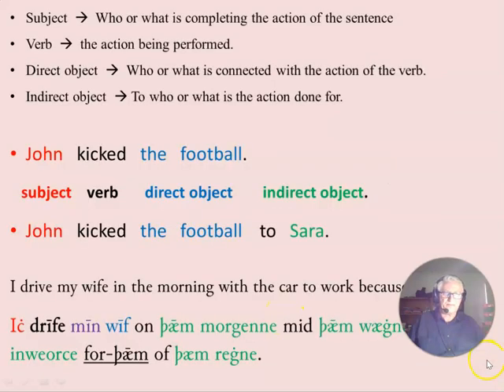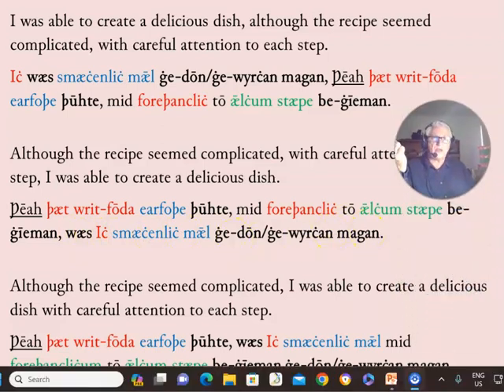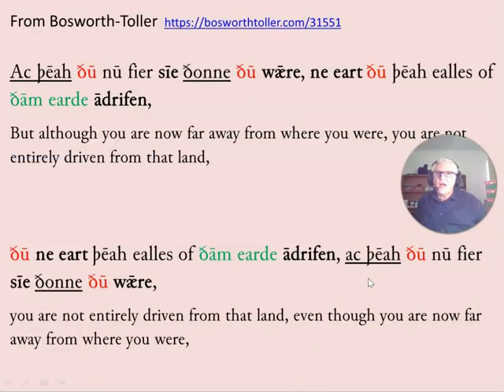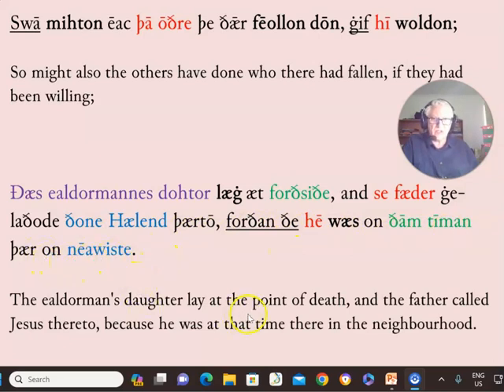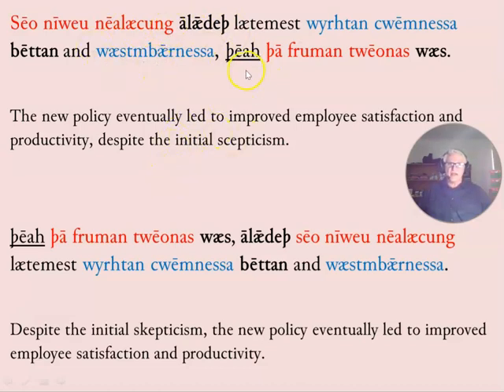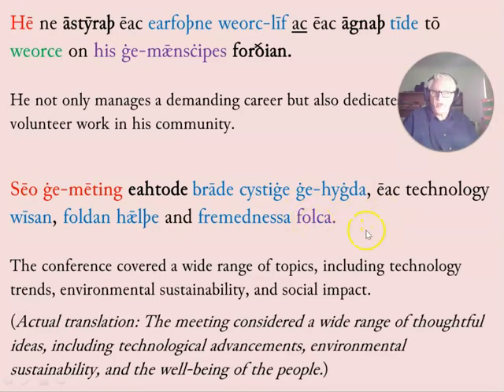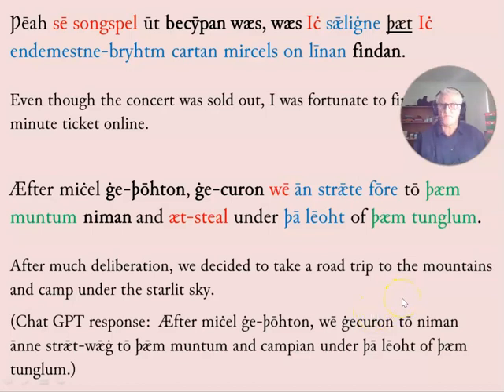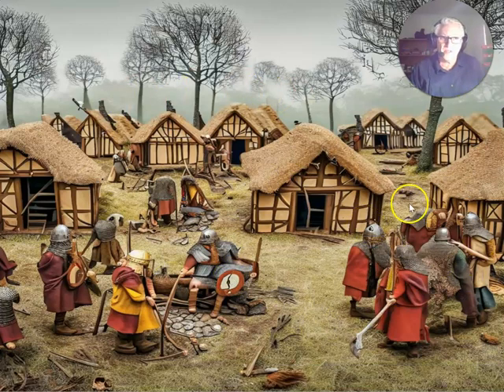Conversational Old English - 11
This video, the eleventh in a series of such videos,  contains a number of sentences in everyday use that have been translated into their Old English equivalents. Individual words are also colour coded according to their case.